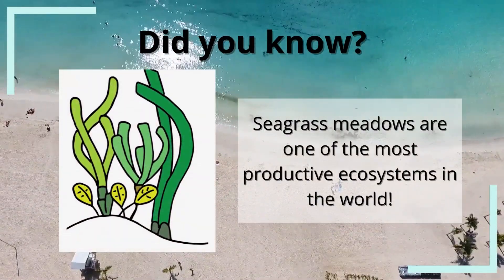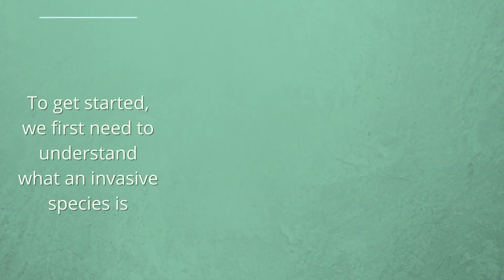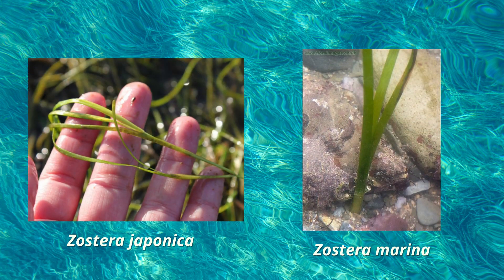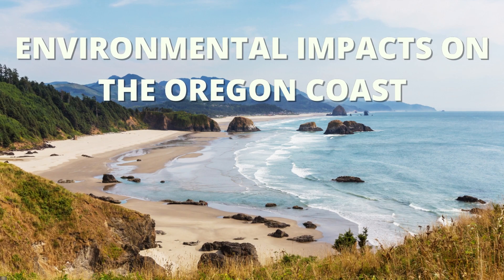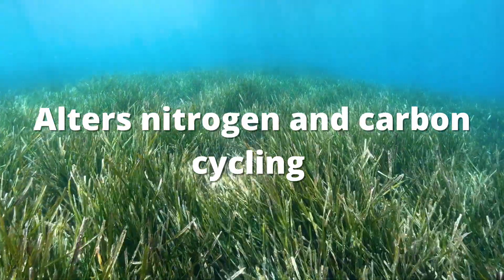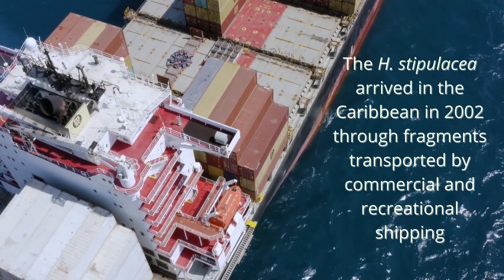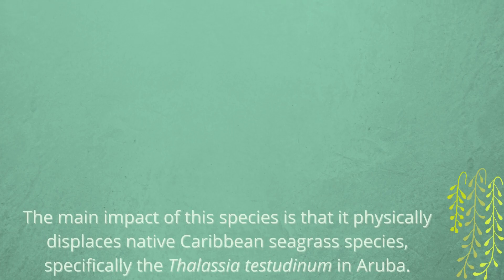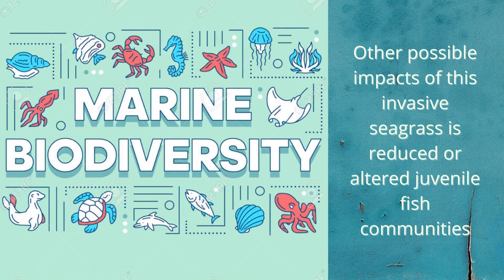Invasive Seagrasses on the Aruban and Oregon Coasts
This video discusses two invasive seagrass species on the coasts of Oregon and Aruba. This video was created as a collaboration between the University of Aruba and Oregon State University for the course Coasts Compared during Spring 2021.